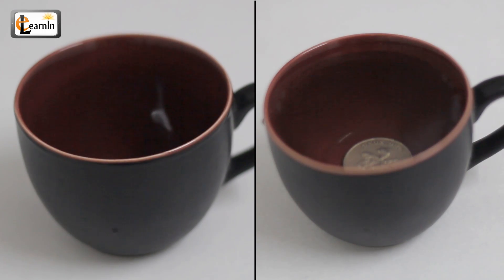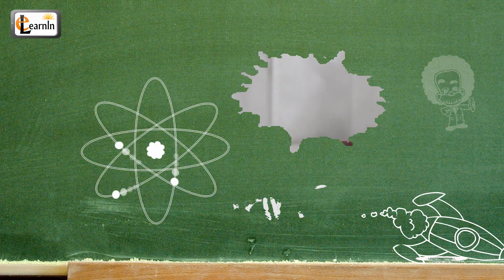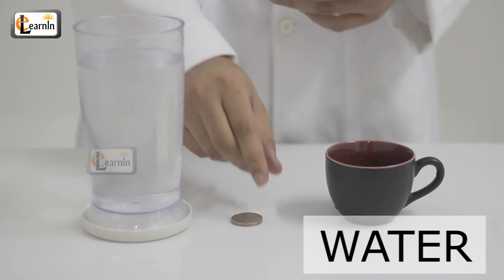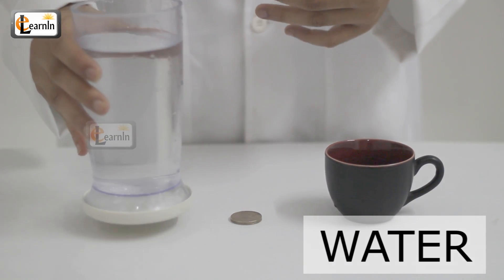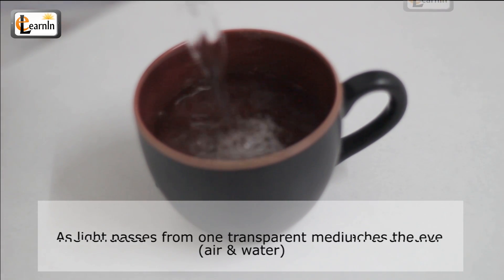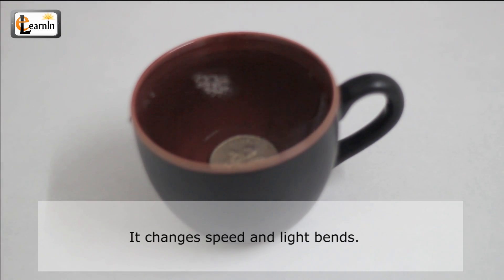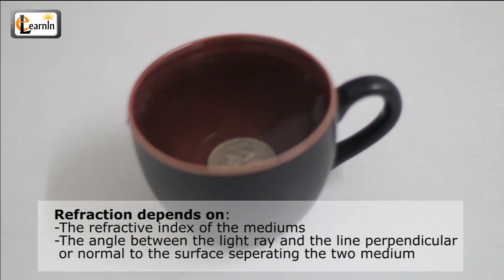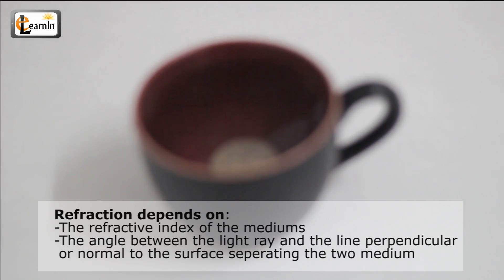Refraction of light explained through cup water and coin - Science experiments for kids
You'll need:
• Coffee cup or any ordinary cup
• Coin
• Water
PROCEDURE
• Place the coin in the middle of the cup.
• We observe that we can't see the coin from backwards.
• Now slowly start pouring some water till certain limit.
• Now move little backwards and observe now.
• Slowly pour more water and see the coin from where you are standing.
• We can see the coin.

EXPLANATION:
When the bowl is full the light bends over the edge so you can see the coin.  This is the light bends when it travels one transparent medium to other. This bending of light when it travels from one medium to another is known as refractive index.